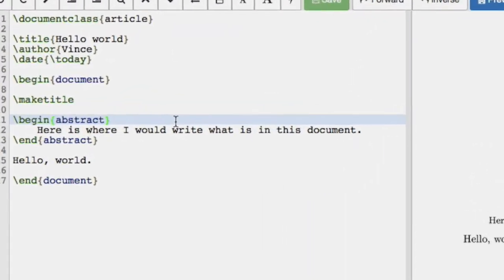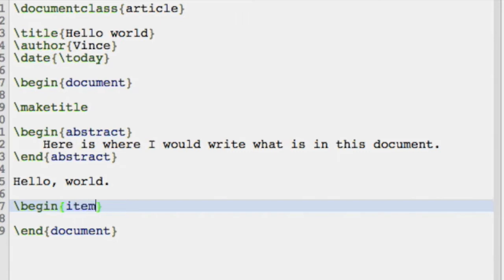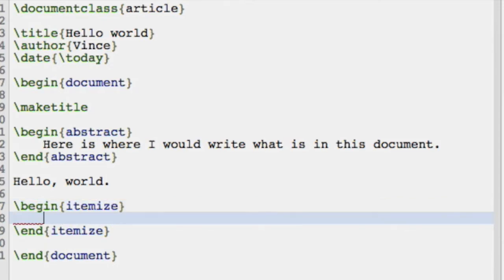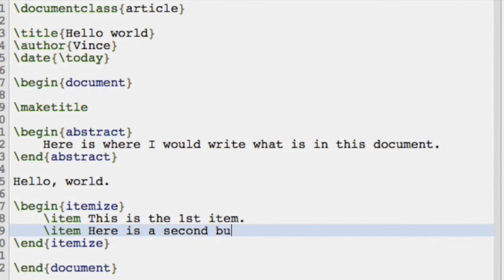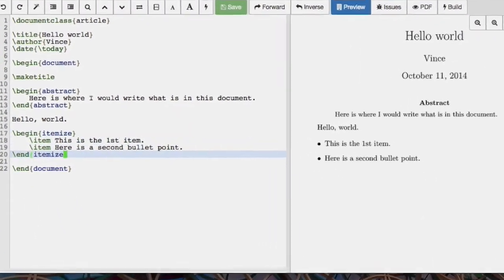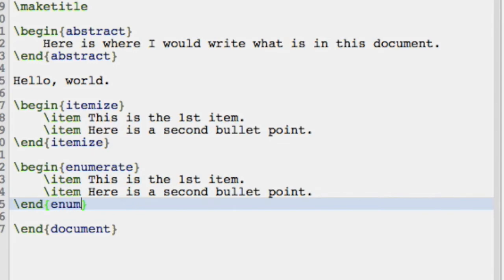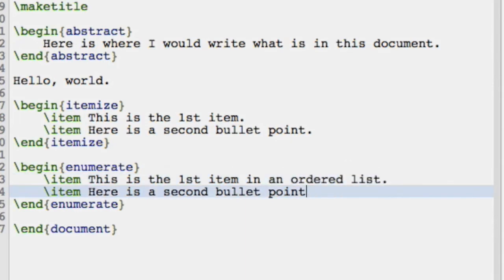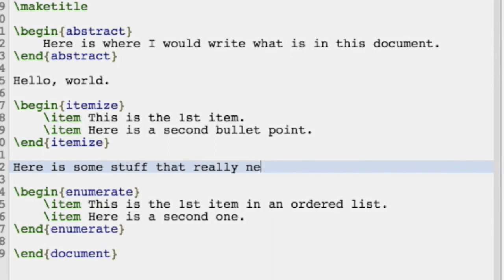04 LaTeX on SageMathCloud - Lists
In this video I show how to include lists (bullet points and enumerations) in LaTeX.

A github repo with all the files I use in this series can be found